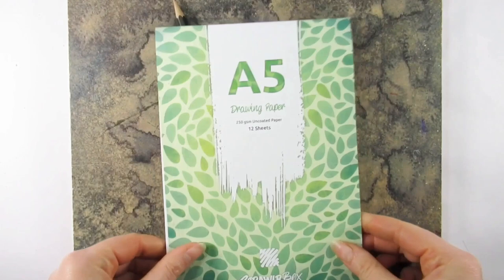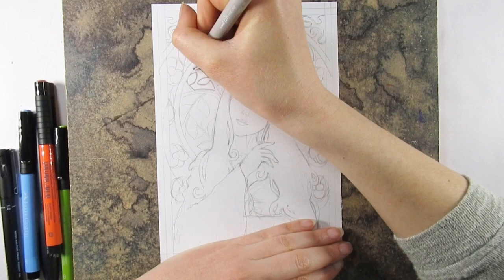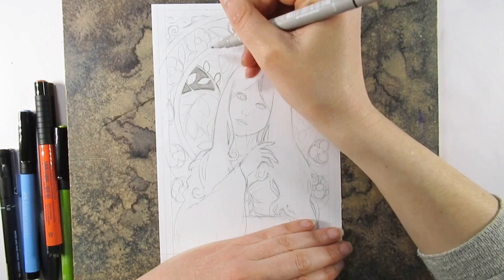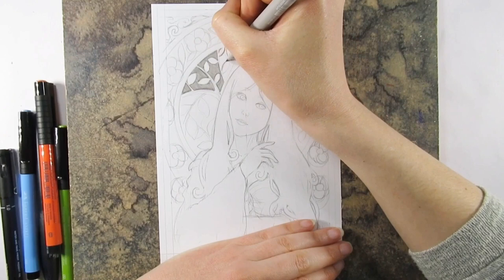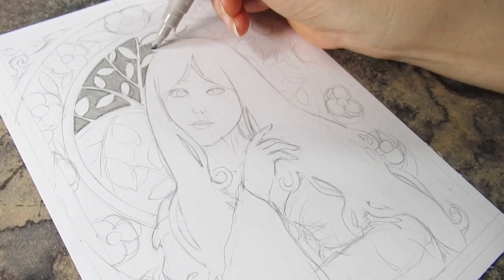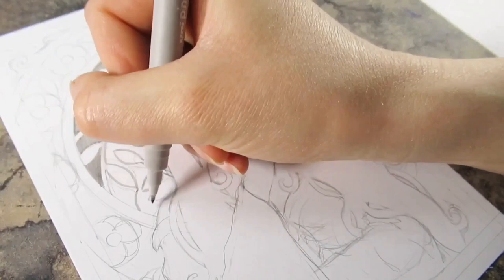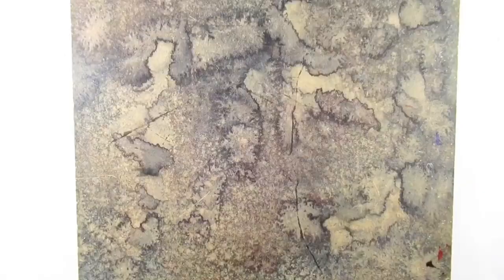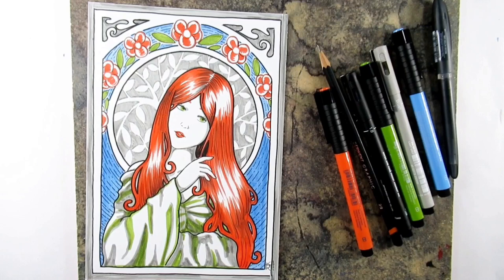BEYOND THE BOX scrawlrbox march 2021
We have a beyond the scrawlrbox today and as requested it’s in an art nouveau style!
I really enjoyed this box and I got to try some materials I hadn’t before.
I’d just like to apologise for not replying as much to your comments since my last video.
I had quite a poorly dog to look after and a long trip to the emergency vets over the weekend. He is getting better but as you can imagine it’s been very stressful and I just didn’t have the energy to respond to everyone. I will be going back over your fabulous comments over the week.

it's my personal referral link so at no extra cost to yourself I get £3 towards my subscription plus you get £3 off your first box for everyone who signs up using this link!